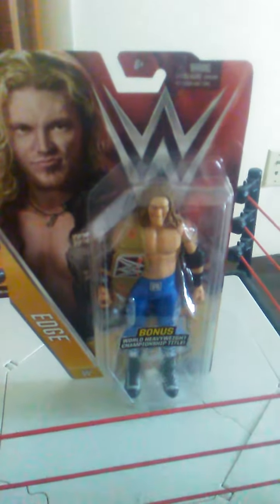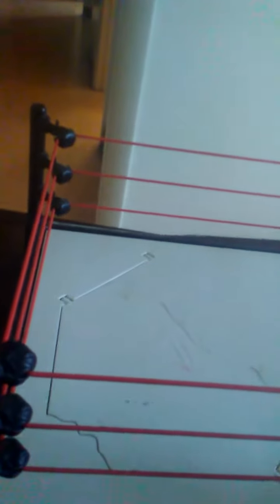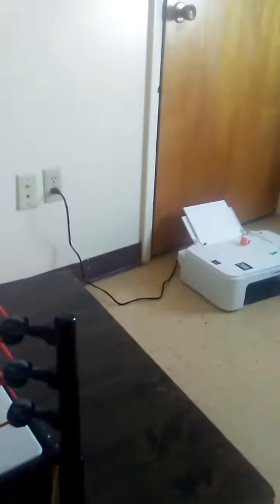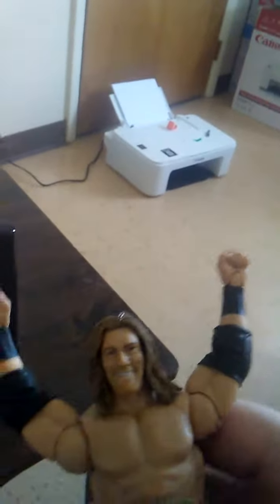WWE Mattel Basic Series 59 Edge Chase Variant WWE WORLD HEAVYWEIGHT CHAMPION Unboxing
Yeah my thoughts about edge got attacked by randy orton could be a wrestlemania 36 match